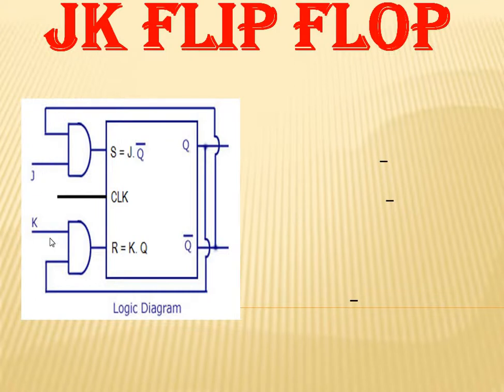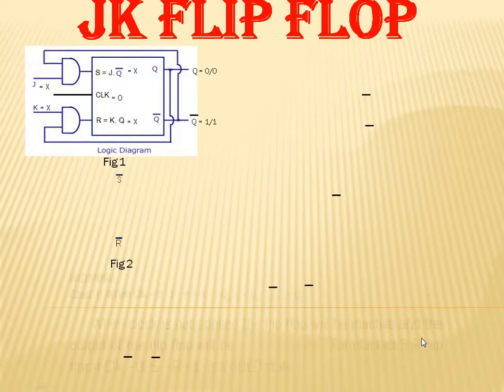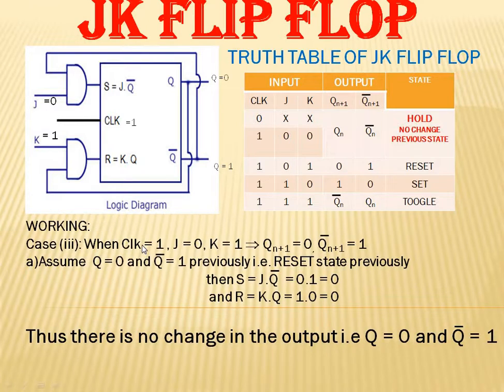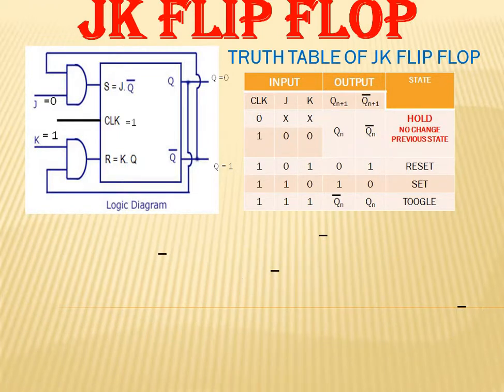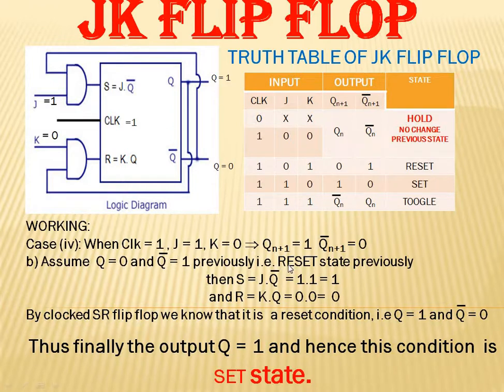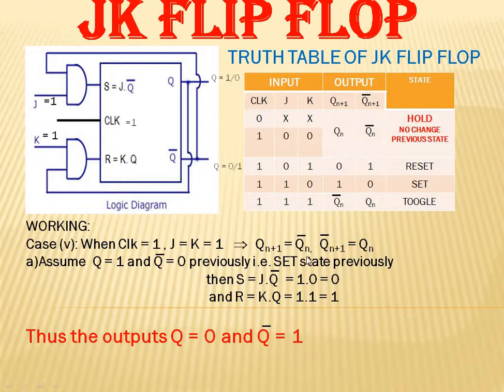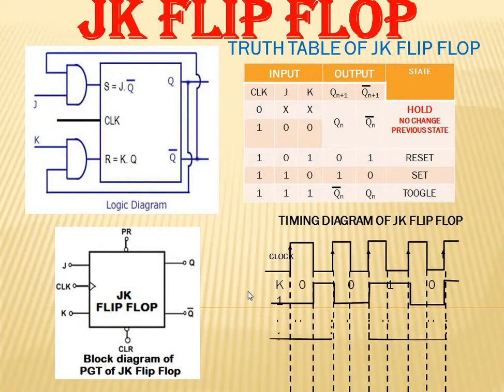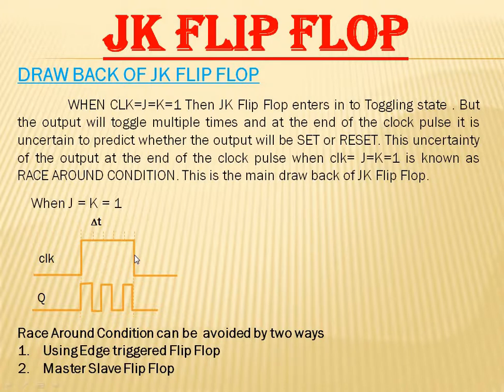JK FLIP FLOP USING SR FLIP FLOP & AND GATES